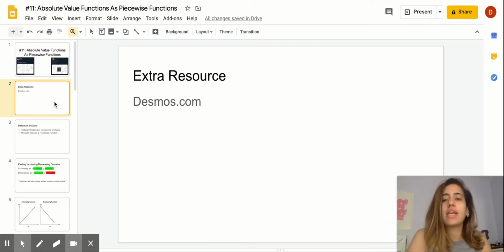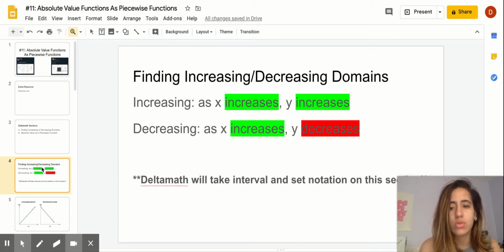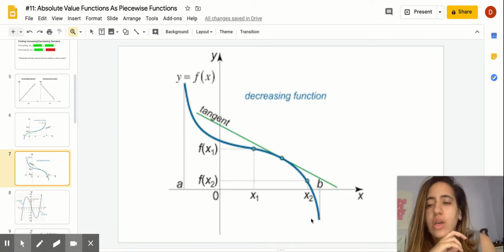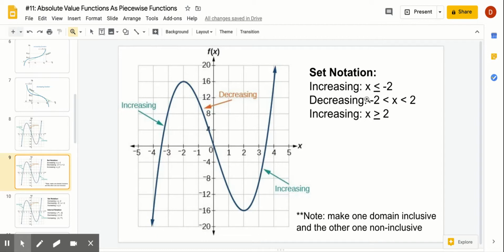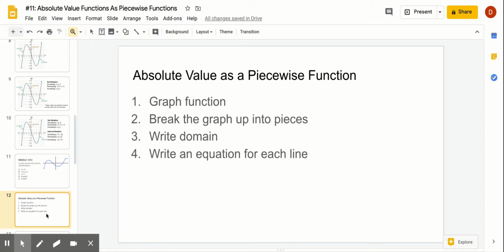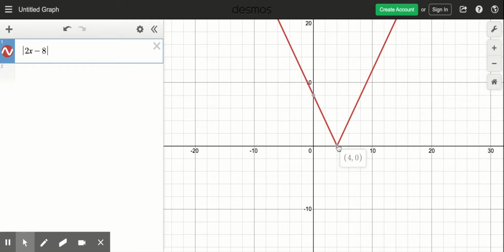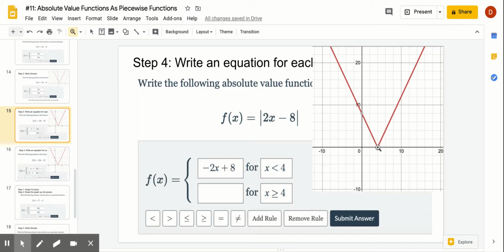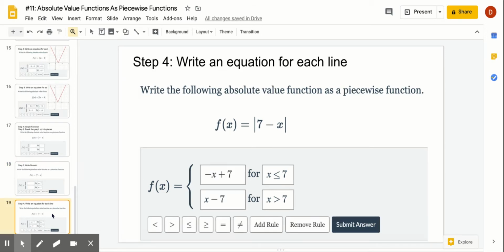#11 Absolute Value Functions as Piecewise Functions